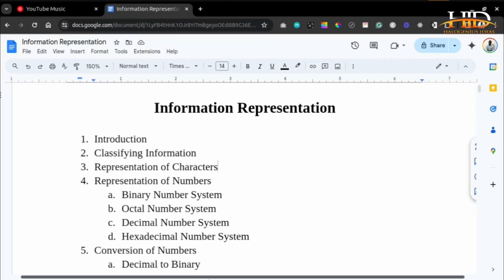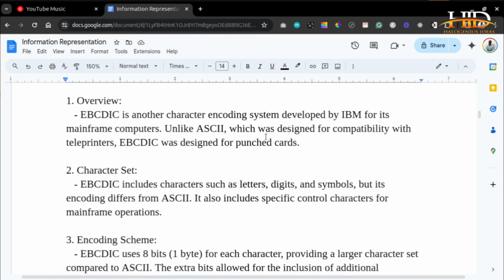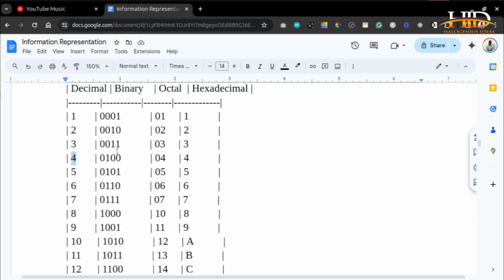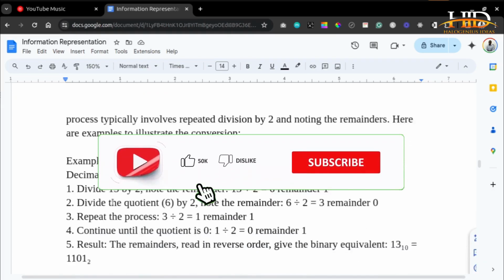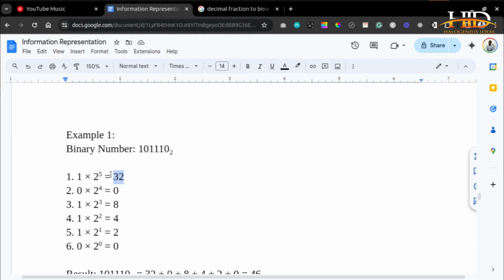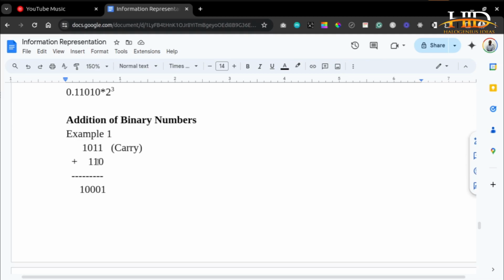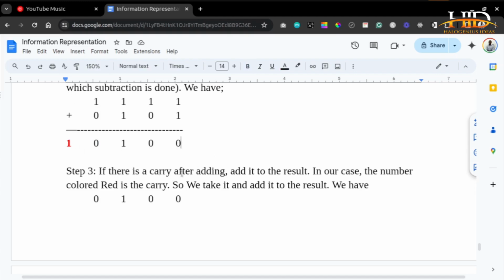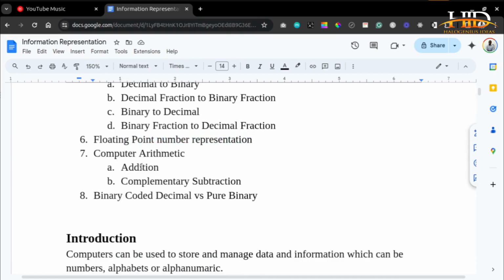Information Representation - Understanding how data is represented on your computer.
🎓 Dive into the fascinating world of Information Representation with our comprehensive tutorial! In this video, we explore the fundamental concepts that form the backbone of digital systems and computer science.

🔍 Topics Covered:
- Introduction: Get a brief overview of the importance of information representation in the digital realm.
- Classifying Information: Understand the different types of information and how we categorize them.
- Representation of Characters: Explore how characters are represented in computers, touching on ASCII and EBCDIC.
- Representation of Numbers: Delve into the world of numerical representation in various forms.
- Number Systems: Uncover the Binary, Octal, Decimal, and Hexadecimal number systems and their significance.
- Conversion of Numbers: Learn the art of converting numbers between different bases.
- Decimal to Binary: Witness the process of converting decimal numbers to binary form.
- Decimal Fraction to Binary Fraction: Explore the conversion of decimal fractions into binary fractions.
- Binary to Decimal: Understand the reverse process - converting binary numbers back to decimal.
- Binary Fraction to Decimal Fraction: Grasp the intricacies of converting binary fractions to decimal fractions.
- Floating Point Number Representation: Unravel the secrets behind representing real numbers in a computer's memory.
- Computer Arithmetic: Learn the basics of computer arithmetic, including addition and complementary subtraction.
- Binary Coded Decimal (BCD): Discover how BCD is used to represent decimal numbers in a binary form.

🖥️ Whether you're a beginner or looking to deepen your understanding, this tutorial is designed to guide you through the core concepts of information representation. Join us on this educational journey and empower yourself with the knowledge that forms the foundation of digital systems!